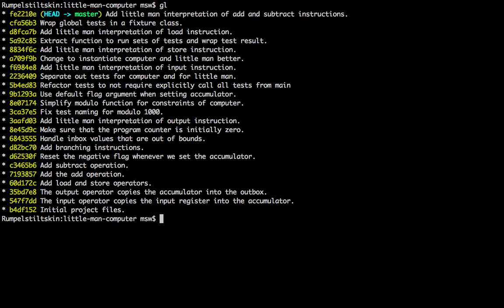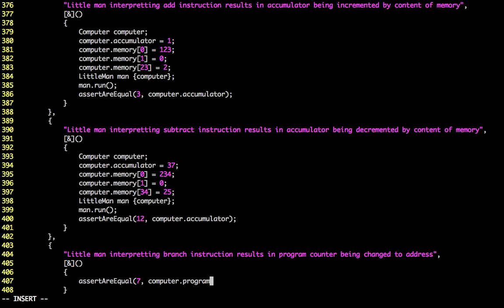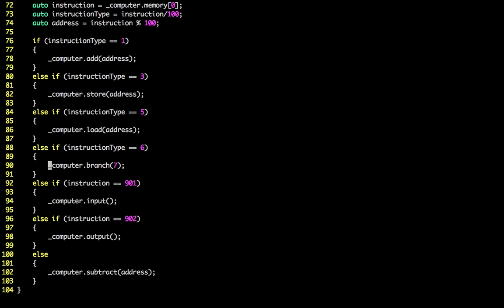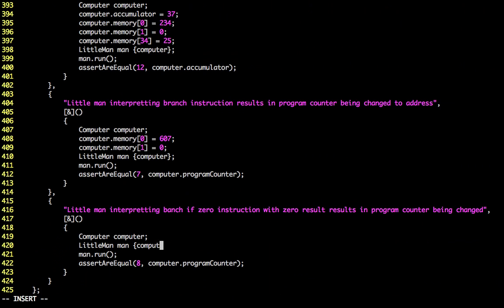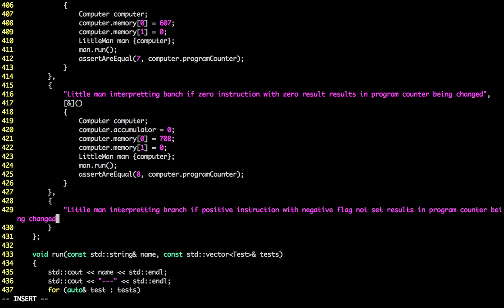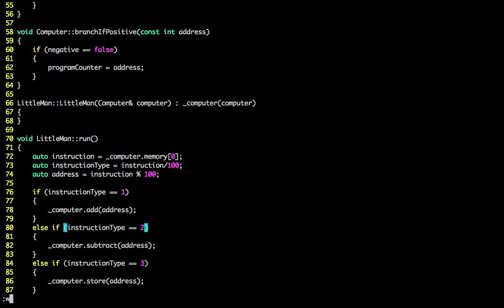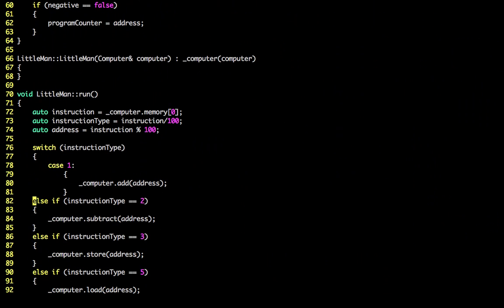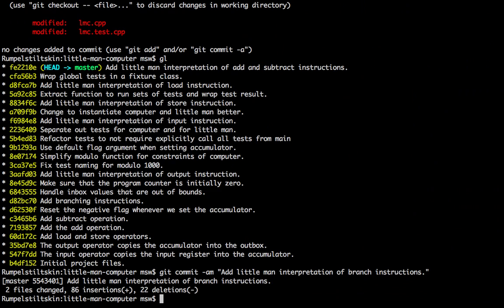Little Man Computer in C++17 - Part 14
Where our hero gets the little man to handle the branch instruction and does some refactoring of the instruction parsing.